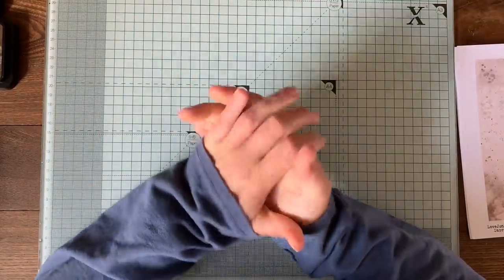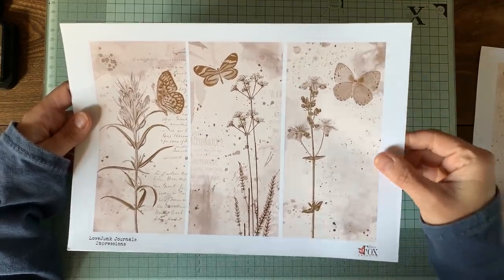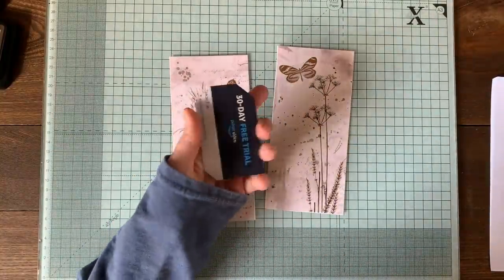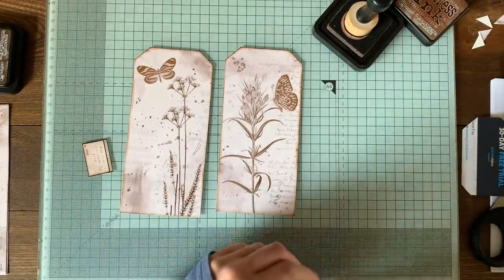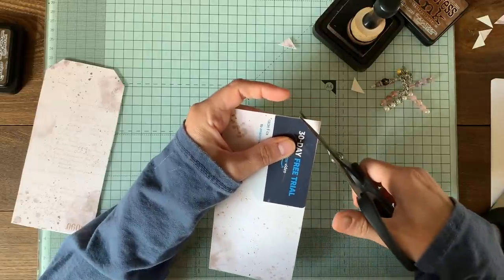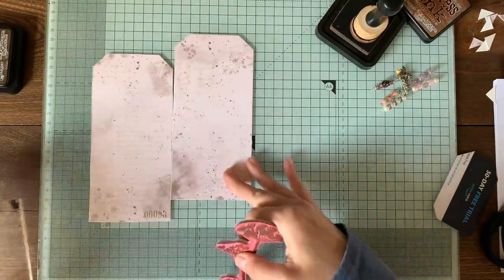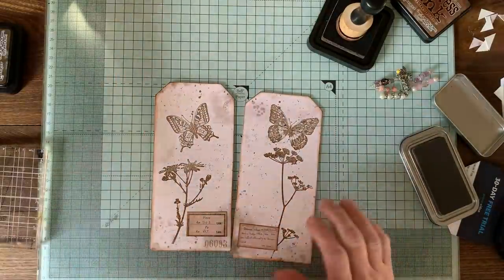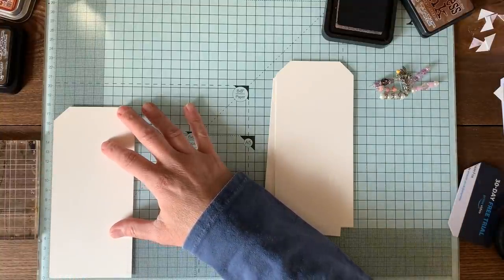Neutral Tags: With and Without a Kit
I hope you enjoy this video, I am creating tags using a new digital kit and making similar tags from scratch.

Thanks again for watching, stay safe xx